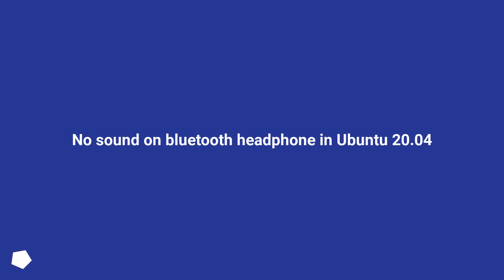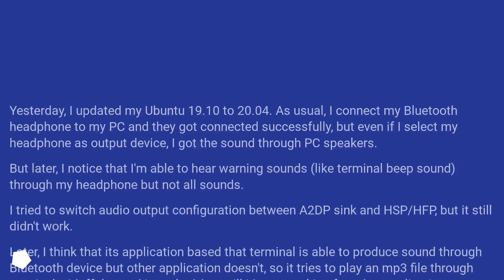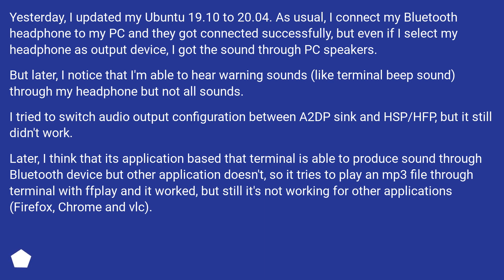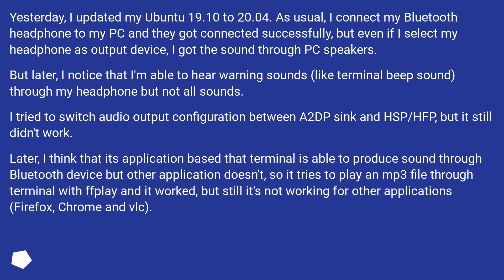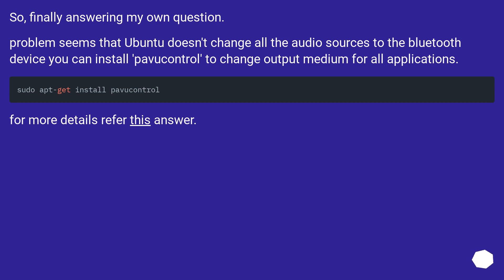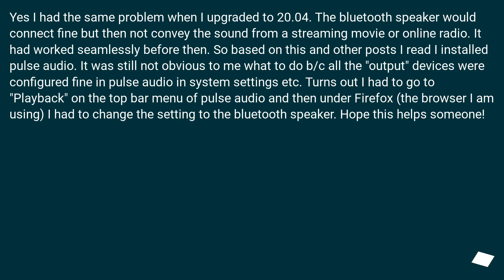No sound on bluetooth headphone in Ubuntu 20.04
Chapters
00:00 Question
01:10 Accepted answer (Score 17)
01:36 Answer 2 (Score 22)
02:00 Answer 3 (Score 10)
02:45 Answer 4 (Score 0)
03:14 Thank you